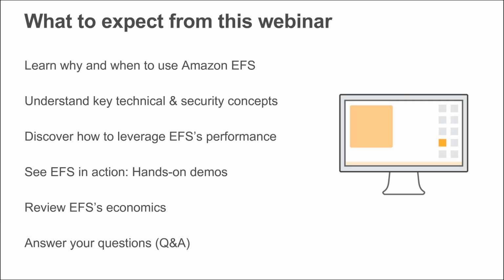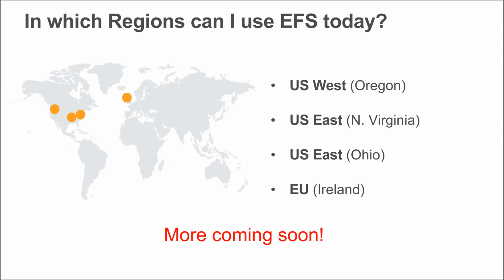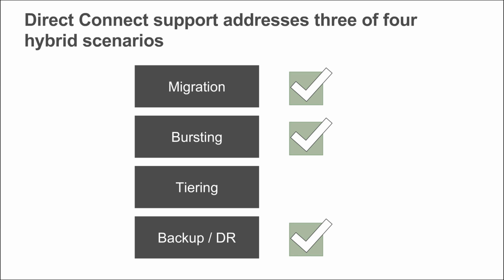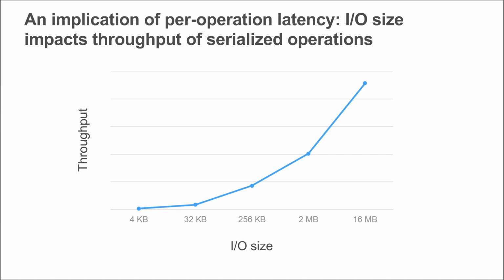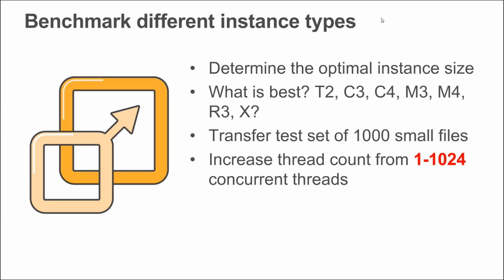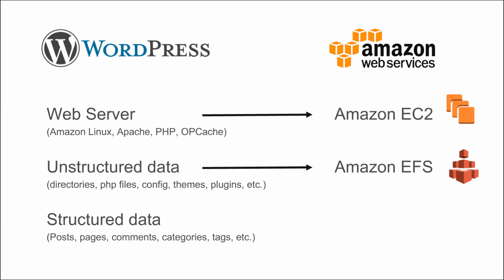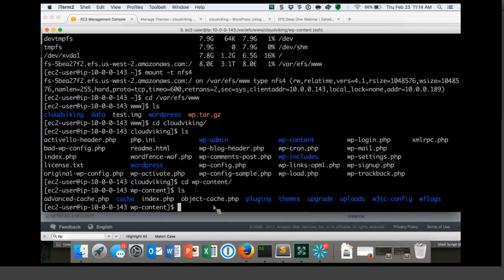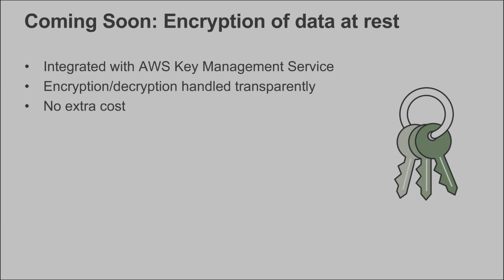Deep Dive on Elastic File System - 2017 AWS Online Tech Talks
Organizations face significant challenges moving their applications to the cloud when they require a standard file system interface for accessing their cloud data. In this technical session, we will explore the world’s first cloud-scale file system and its targeted use cases. Attendees will learn about the Amazon Elastic File System (EFS) features and benefits, how to identify applications that are appropriate for use with Amazon EFS, and details about its performance and security models. We will highlight and demonstrate how to deploy Amazon EFS in one of our most common use cases and will share tips for success throughout.

Learning Objectives:
• Recognize why and when to use Amazon EFS
• Understand key technical/security concepts
• Learn how to leverage EFS’s performance
• See a demo of EFS in action